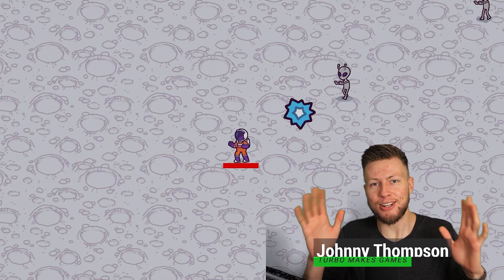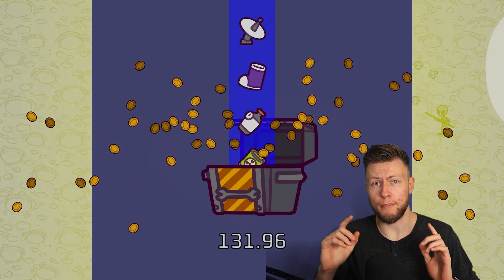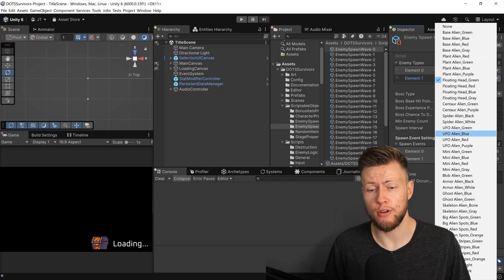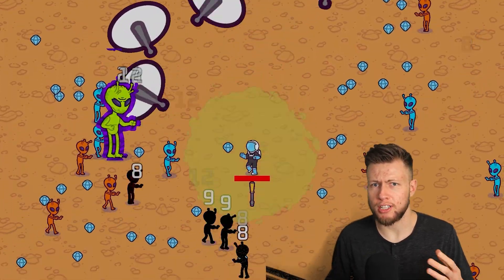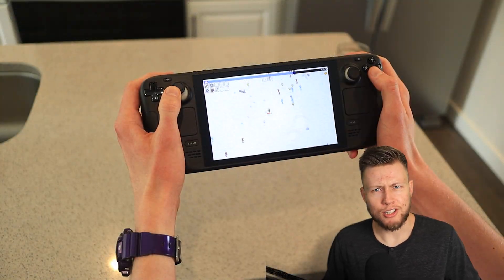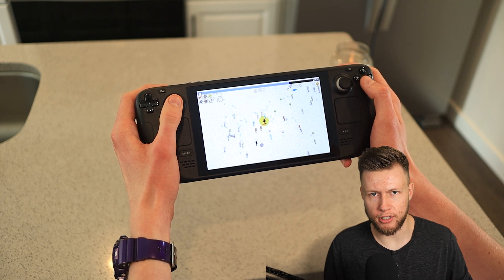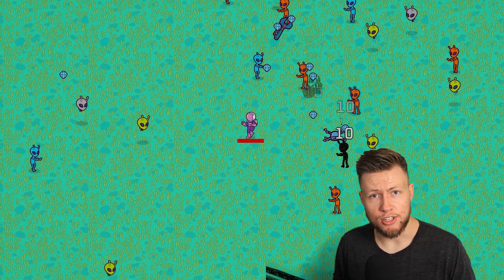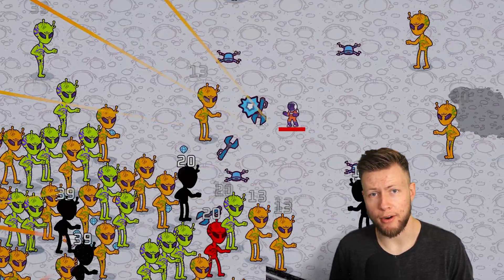My DOTS Game is Available NOW on Steam and the Asset Store!